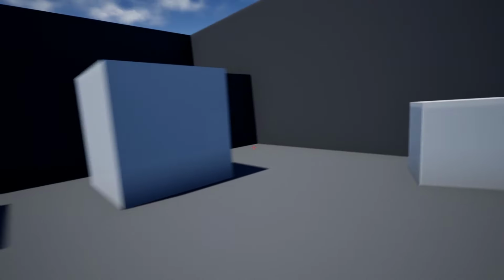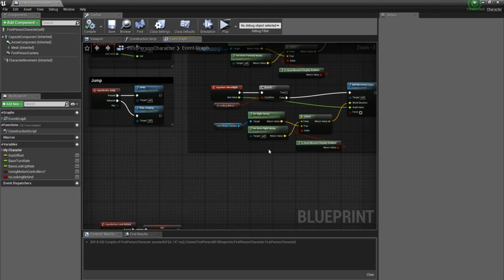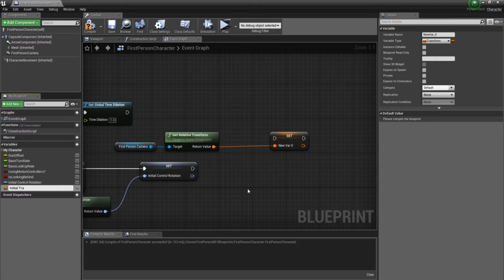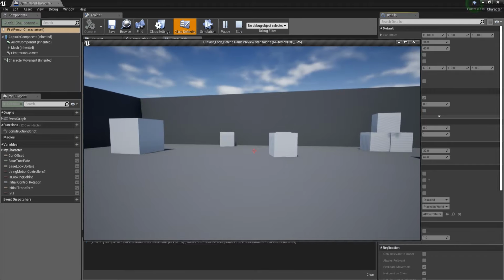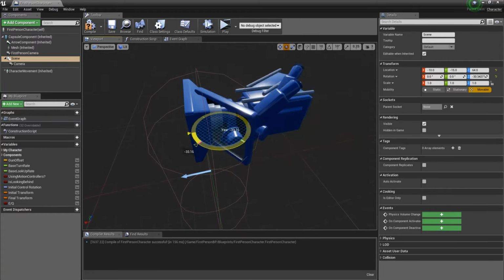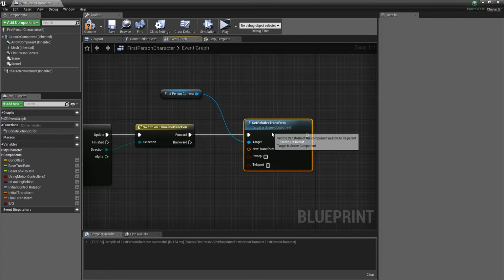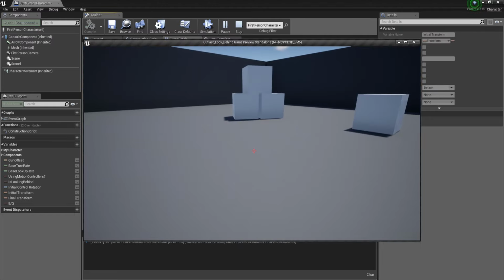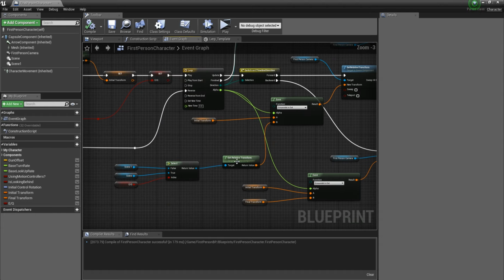Outlast's Look Behind System | UE4 Tutorial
In this UE4 tutorial we'll learn how to recreate the look behind system from Outlast. Another game that contains this mechanic is Dying Light, though in that game it's a bit more complex with some more features, but this is a good base to start creating that from.
In case you're not familiar with such mechanics, basically, what it does is to let the player look behind while moving forward in a first person perspective. In Dying Light, the player is also allowed to throw things behind him while using the system. While this can be used in a lot of types of games, I think it would perfectly fit in a horror game.

If you want to learn more about Unreal Engine 4 and all types of game development related stuff, start right now by subscribing so you don't miss out on any of the upcoming projects:

All content on Nitrogen is available for free. We, as a community, support completely free education available to everyone. Any support is appreciated for me to keep making content for free and improving it.